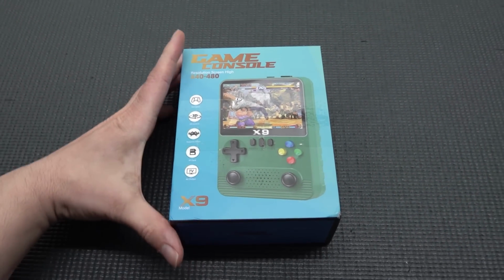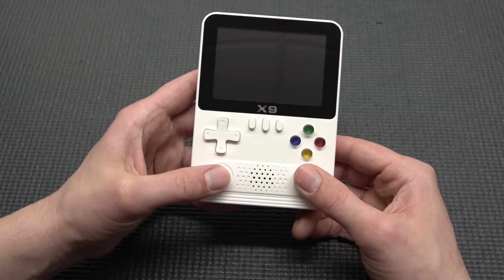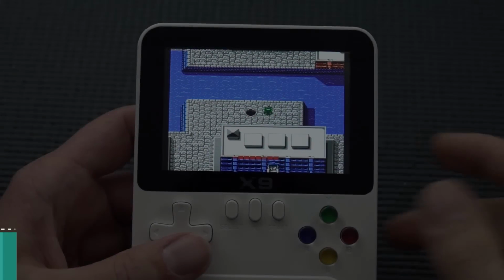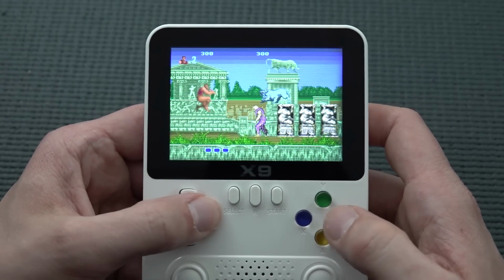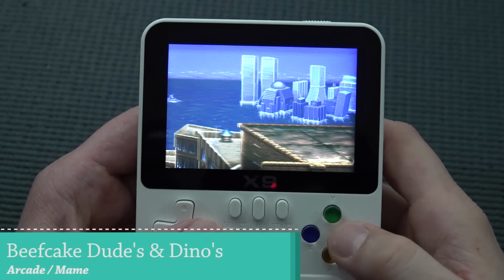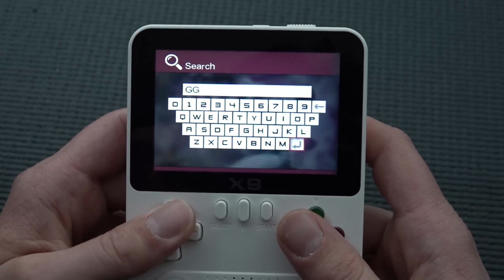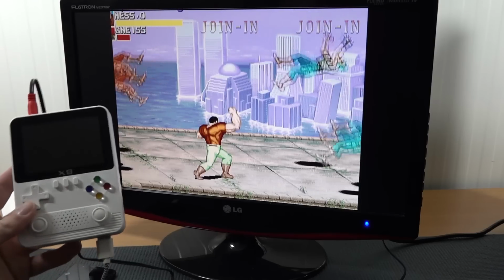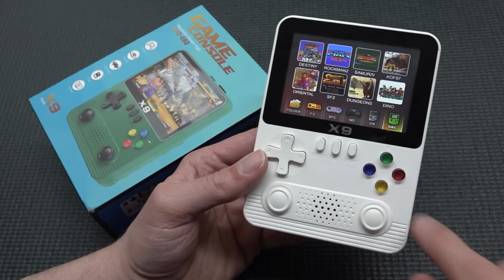$29 Retro Emulation / Powerbank & Game Console Concept🦾 X9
The handheld that can do it all. Charge your phone, play your games & connect to an HDMI tv / monitor so you can use it for retro gaming on the go.

Cool Better Budget Solutions !